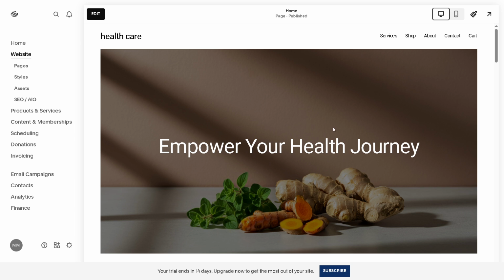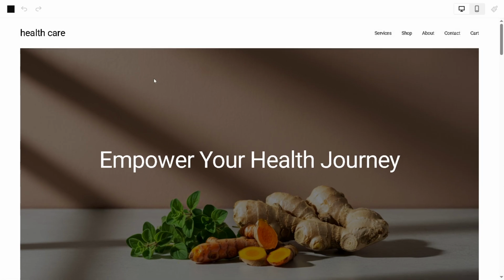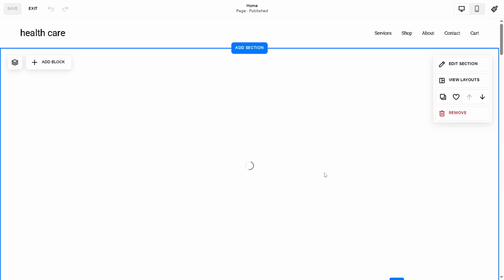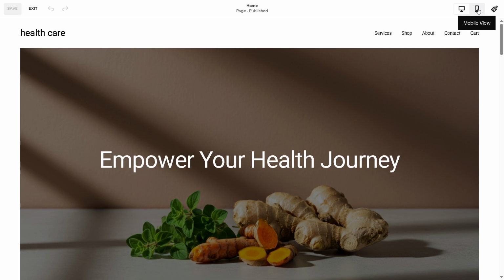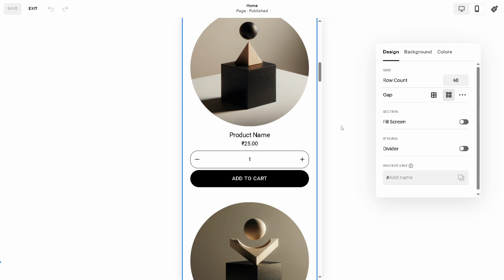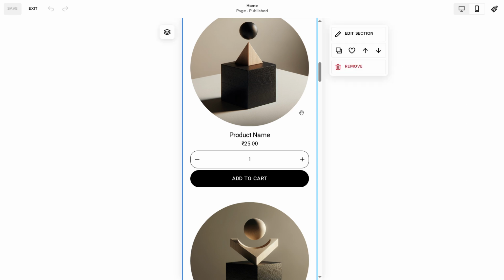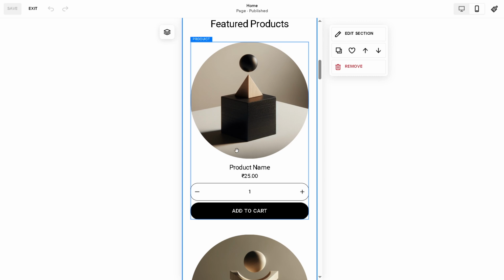How to Edit Desktop and Mobile Separately in Squarespace (2026 Guide)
How to Edit Desktop and Mobile Separately in Squarespace (2025 Guide)